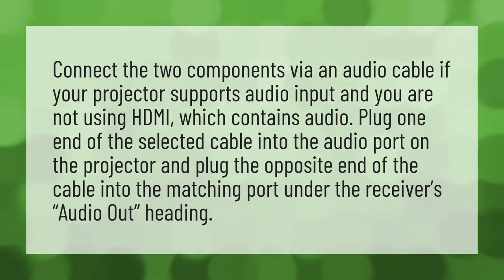How do I connect my dish to a projector?